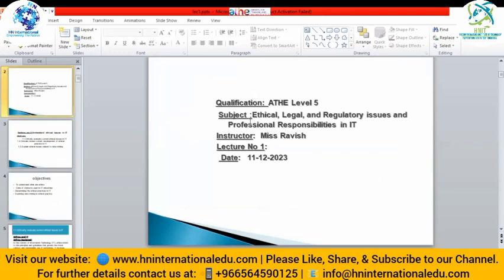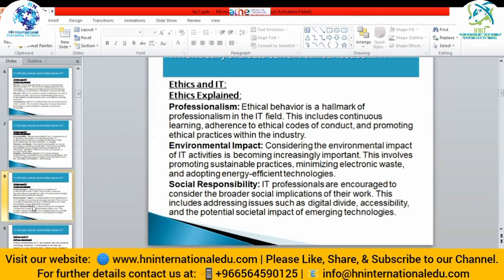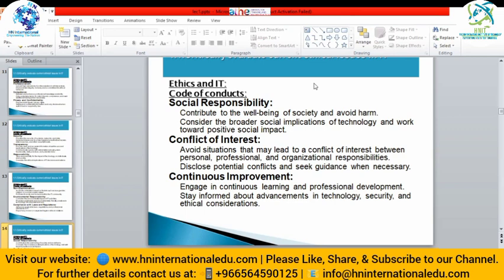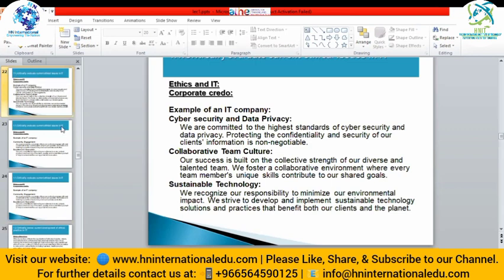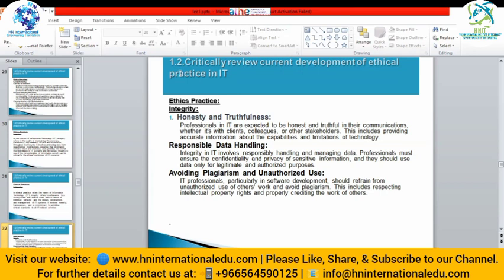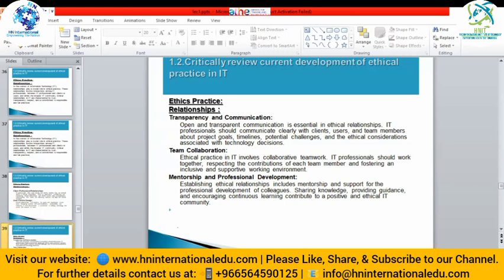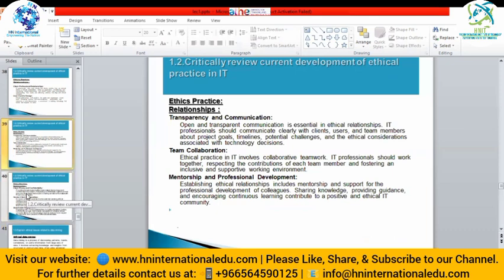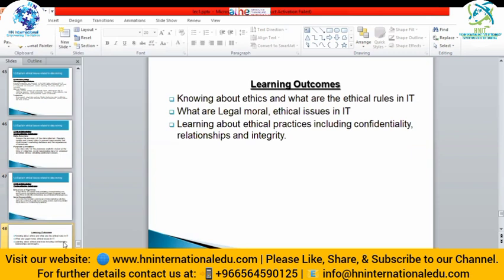Ethical, Legal, and Regulatory Issues and Professional Responsibilities in IT Lecture No. 01 B2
➤ MBA
➤ MSc. Information Technology
➤ Accounting
➤ Business & Management
➤ Computing
➤ Coaching & Mentoring
➤ Education & Training
➤ Health & Social Care
➤ Law